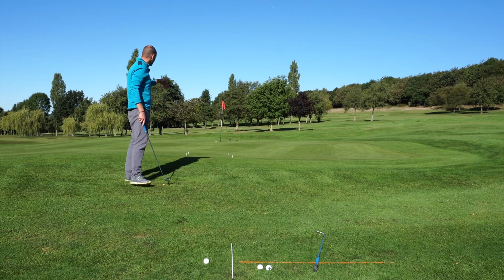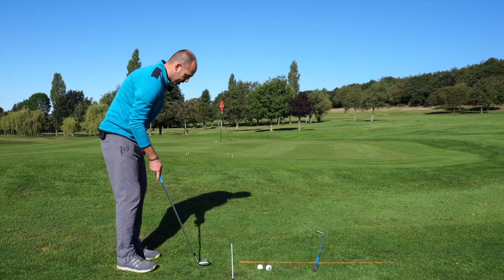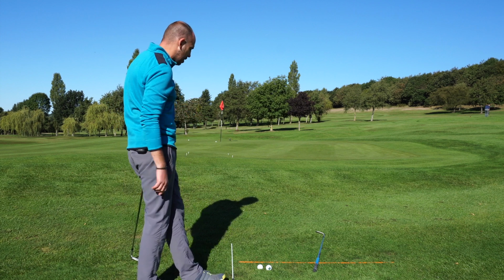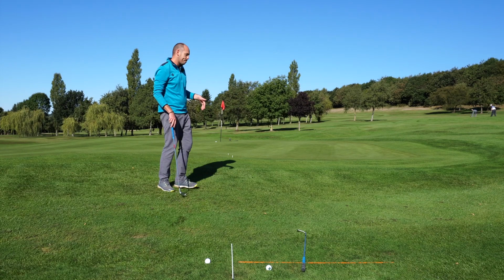One Tip That Will Change Your Chipping FOREVER! | Simple Golf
Use this non technical golf tip, will instantly Improve your chipping & therefore lower your scores.

Get obsessed with the landing area, not the flag to chip and pitch it closer!